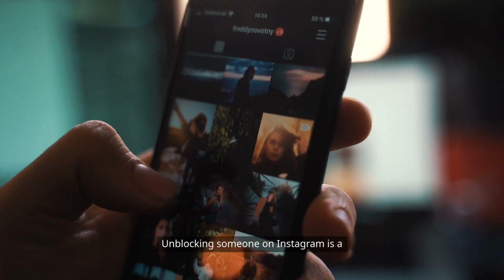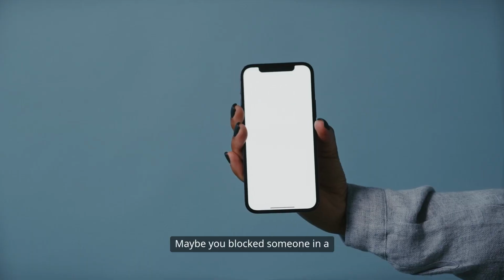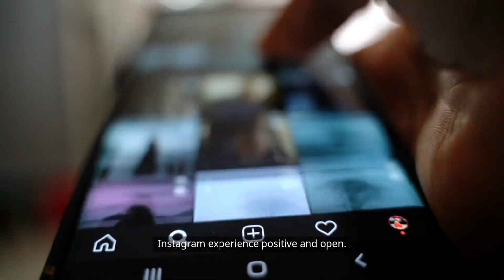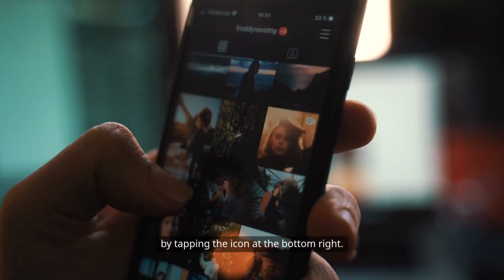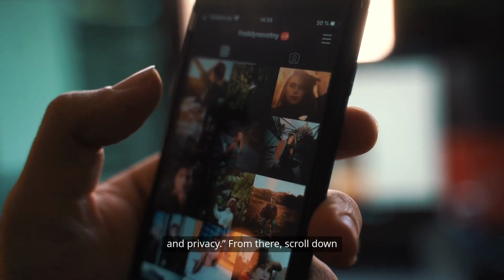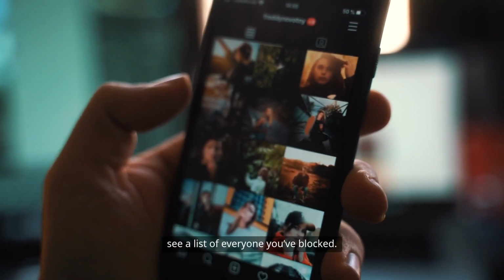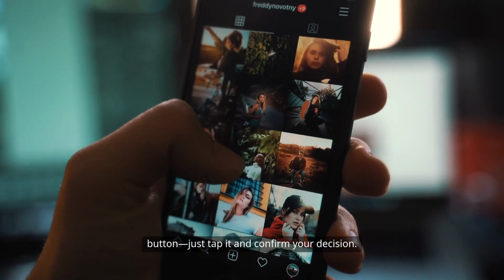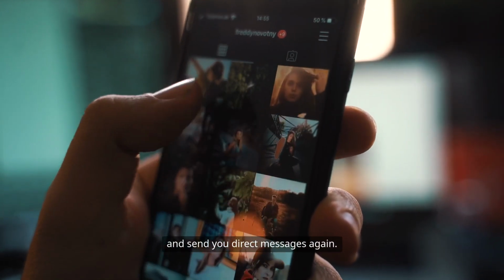Instagram Unblocking Guide | Famety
Blocked someone by mistake? Here’s how to unblock people on Instagram, manage your blocked list, and control your digital boundaries with ease.

✅ What You’ll Learn:

Where to find blocked accounts

How to unblock step-by-step

What happens after unblocking

Famety’s privacy tools for creators